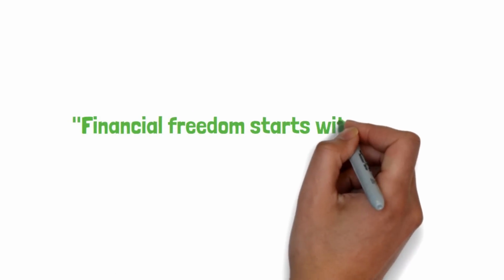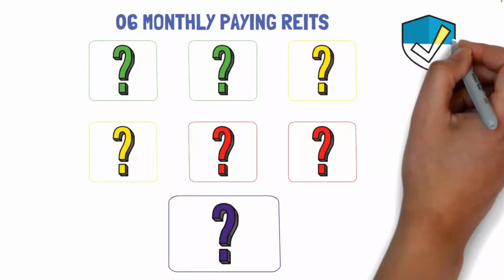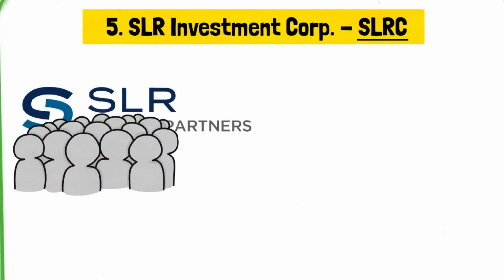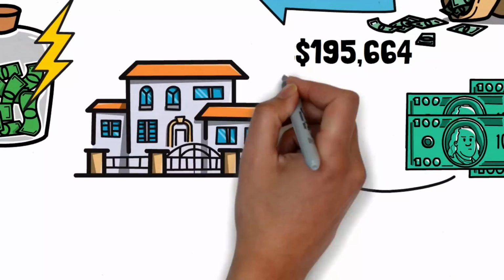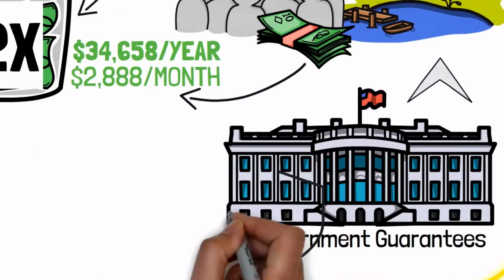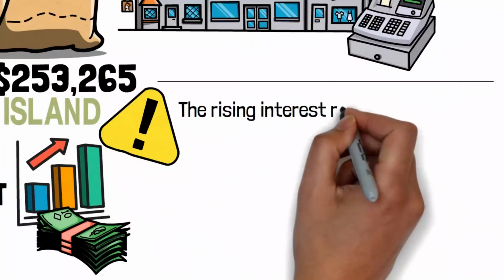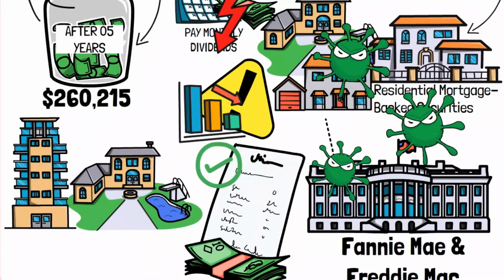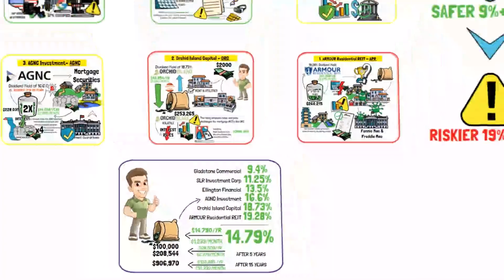6 Monthly Dividend REITs that Will Pay Your Rent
6 Monthly Dividend REITs that Will Pay Your Rent

In this video, we will show you the ultimate secret to making your rent disappear with six Monthly Paying REITs that work like magic. In the end, we will show you how you can minimize the risks and still earn over $10,000 a month.